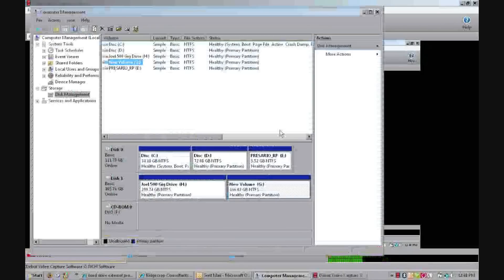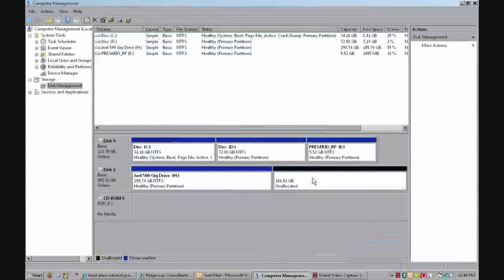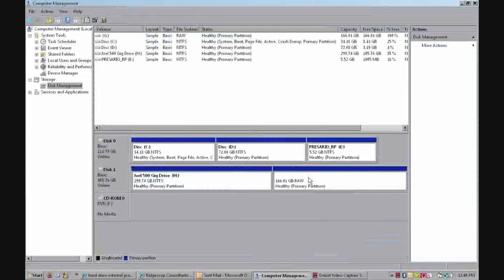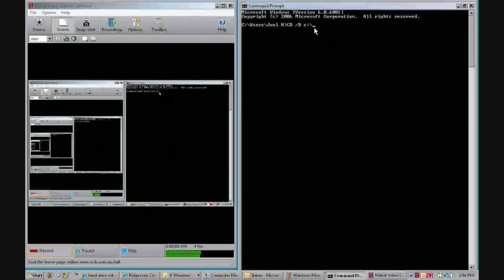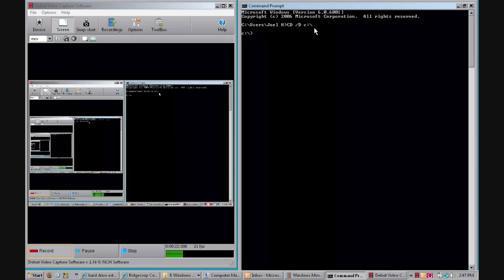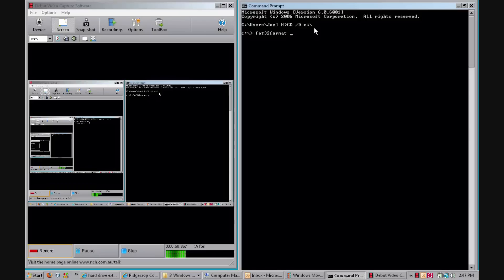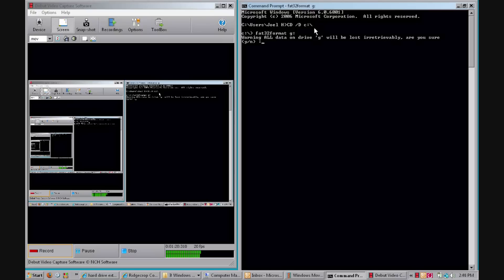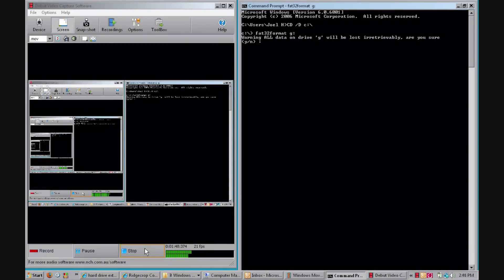Format 1mb-1gb-4tb HDD in Fat 32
How to format larger 32gb in Fat32